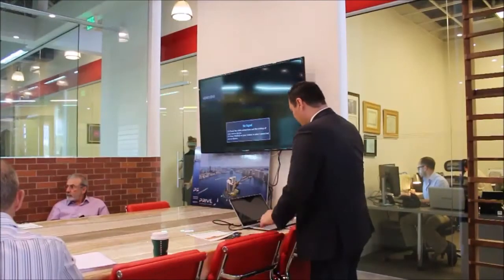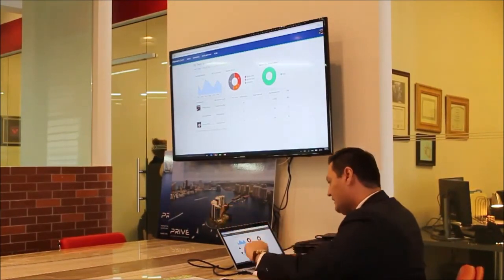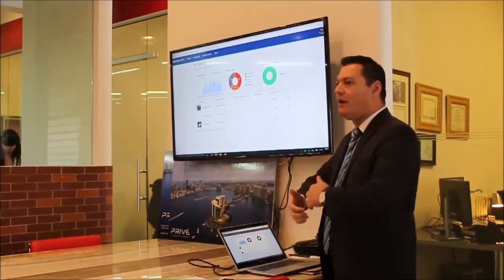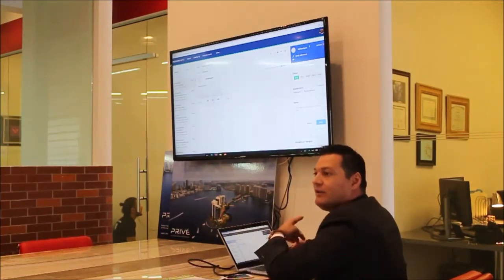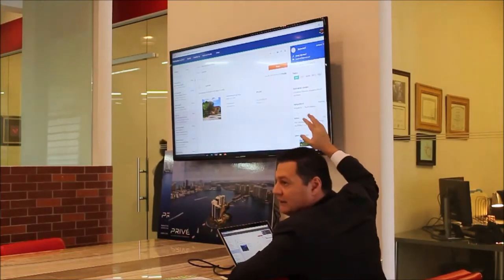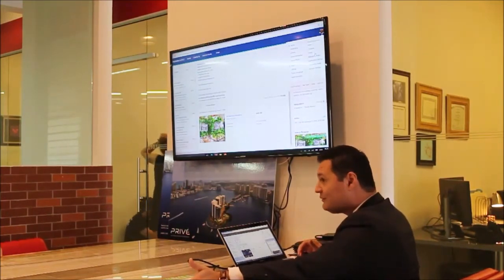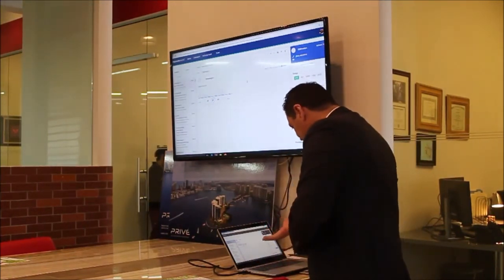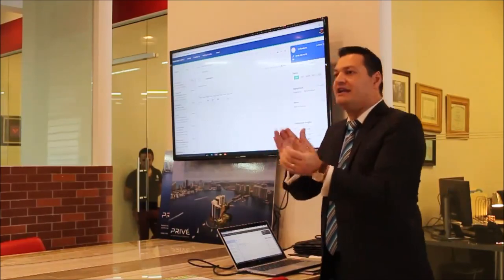N12 training lecture - Lead management class with Broker Roman Bokeria, MBA, Esq. / Роман Бокерия